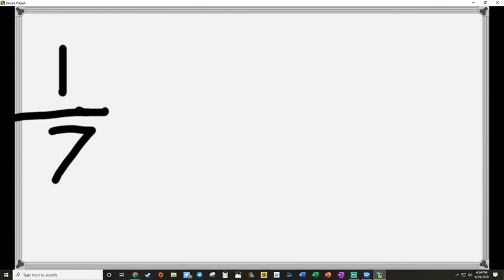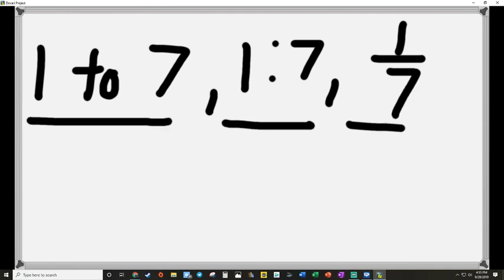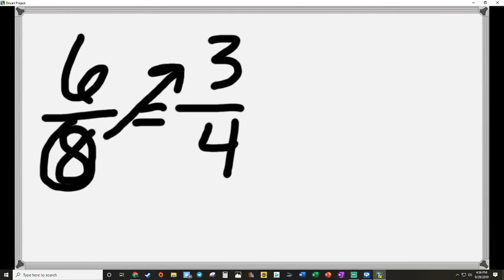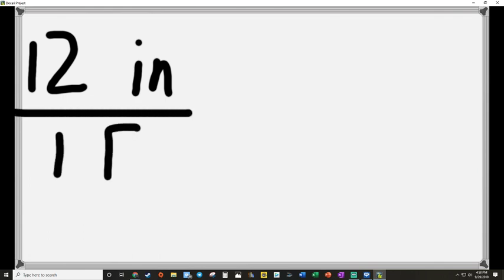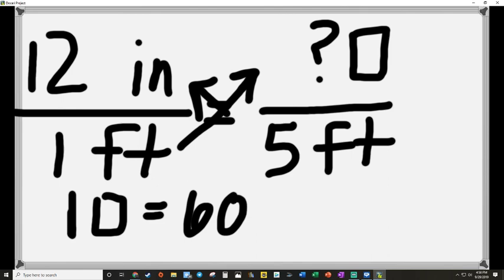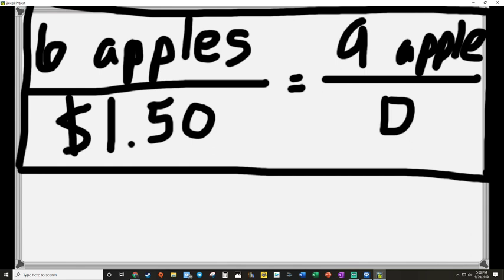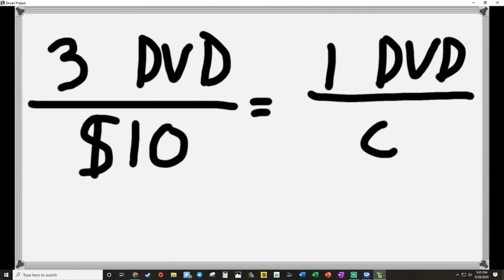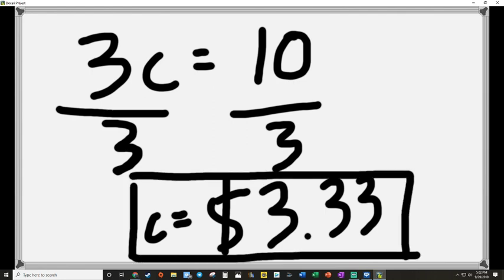Lesson 4 Rates, ratios, and proportions